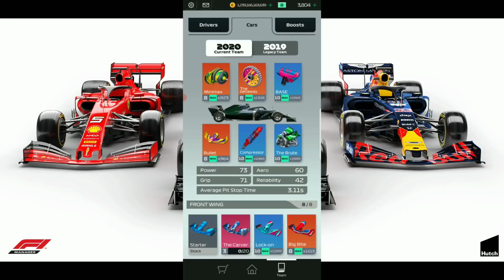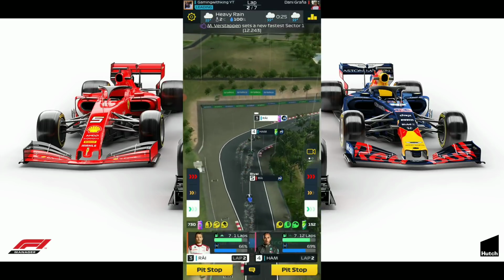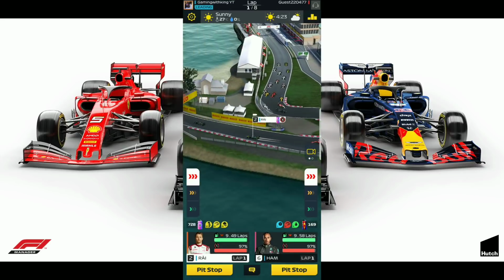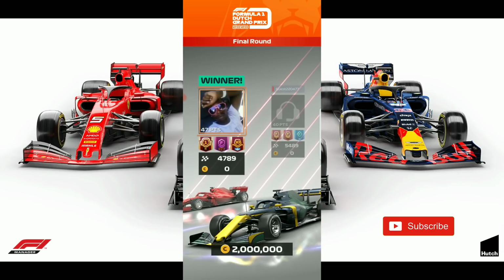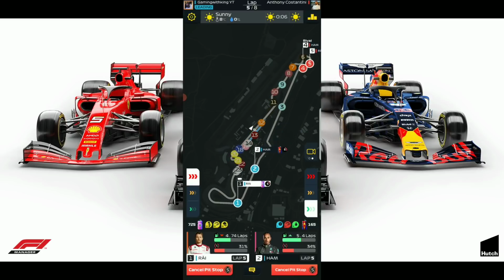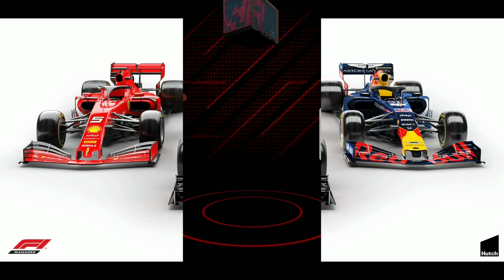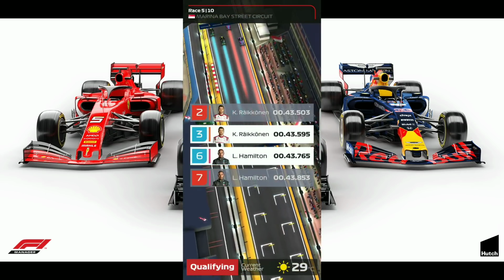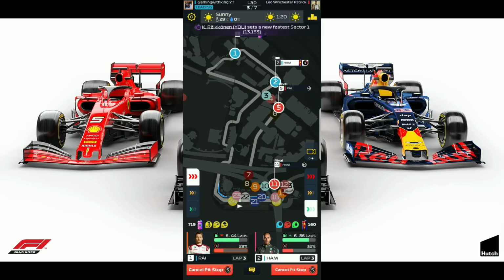F1 Manager|Dutch Grand Prix Finals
F1 manager Dutch grand prix finals we start our final round races for f1 manager 2020 latest gp using f1 manager best strategy to try and get another with in the gp events check out our first races hope they help you to get a better score.

for all my live streams